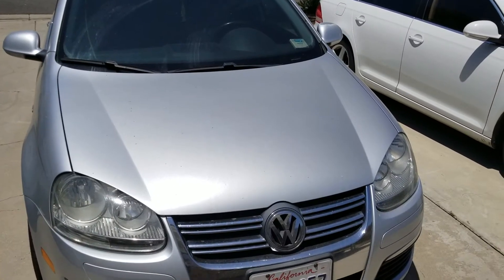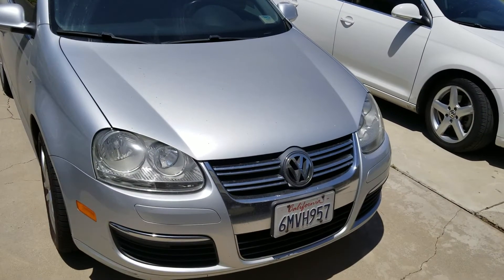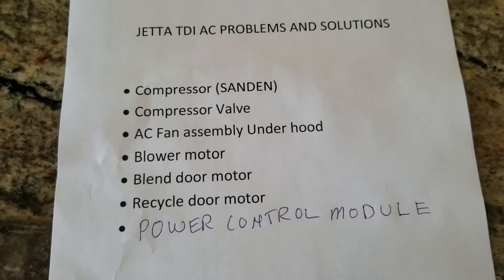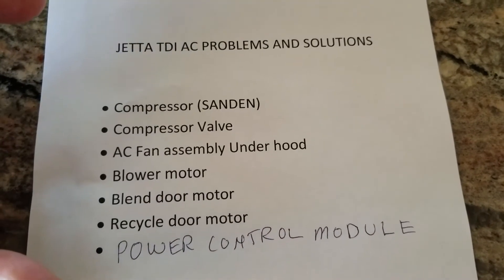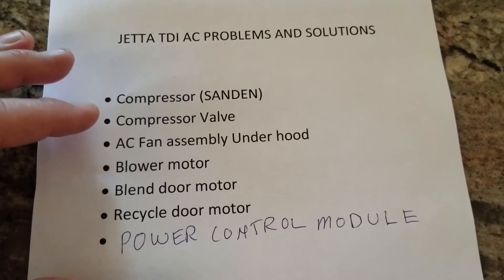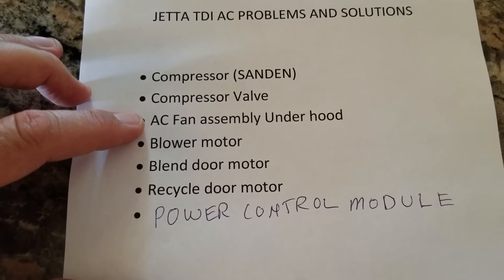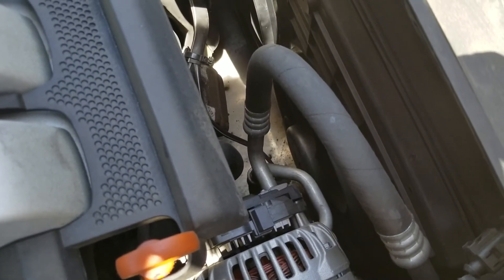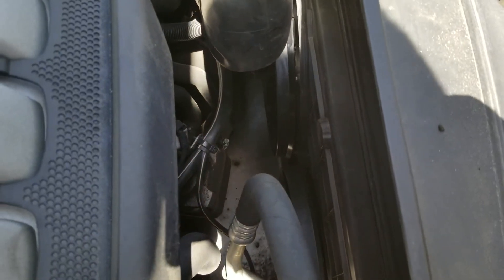Volkswagen Jetta Mark V diagnosis and repair